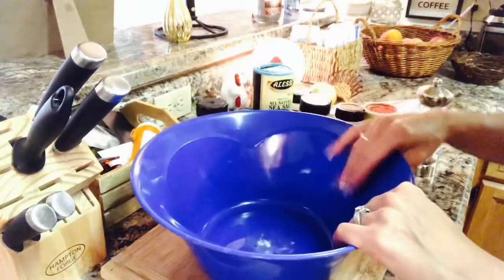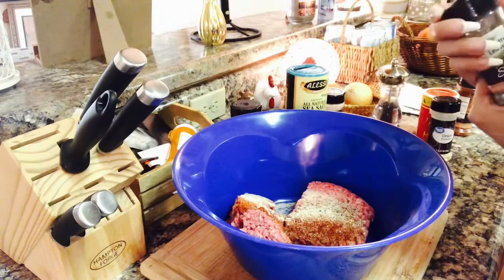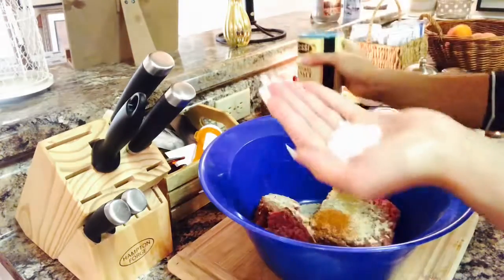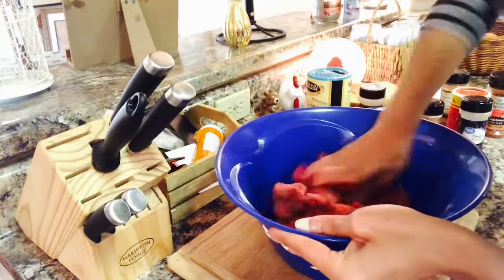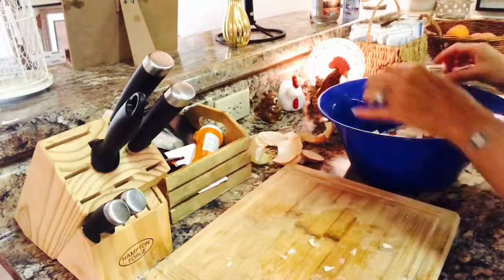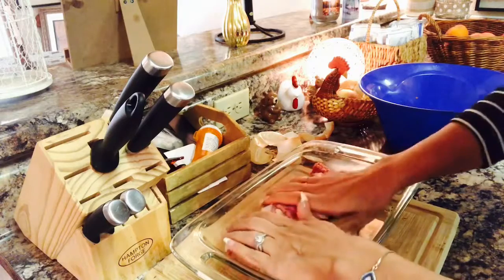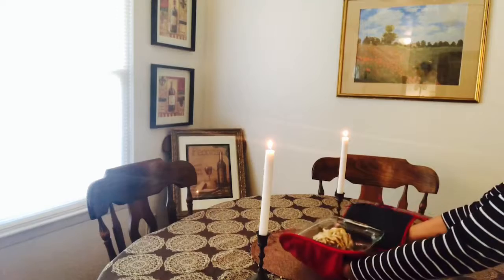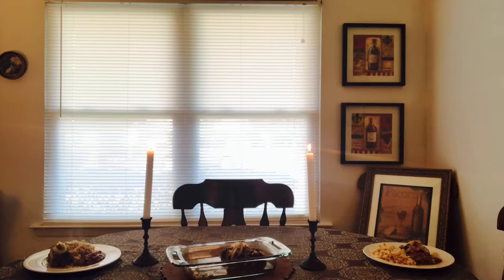Episode 7 Fall In Love with Autumn.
This easy meatloaf will be perfect for your fall season it’s easy and simple for you to make wonderful seasonings and something the whole family will enjoy remember to subscribe to my channel like the vide this easy meatloaf will be perfect for your fall season it’s easy and simple for you to make wonderful seasonings and something the whole family well enjoy. Please remember to subscribe to my channel like the video and please put the notification button on so you know when I’ll be up a new video God bless you my friend.